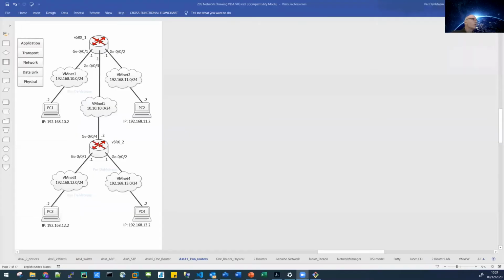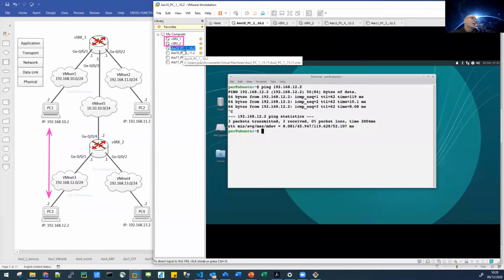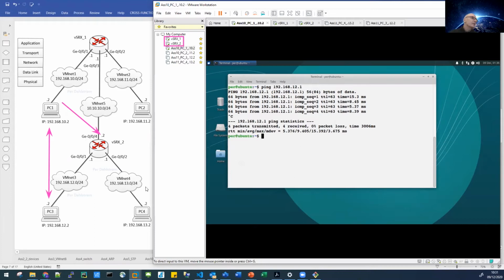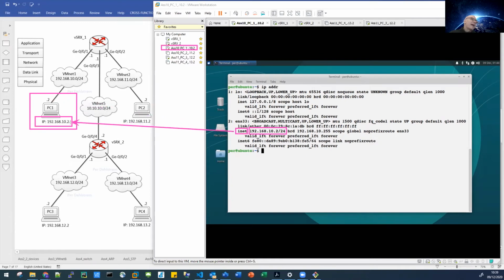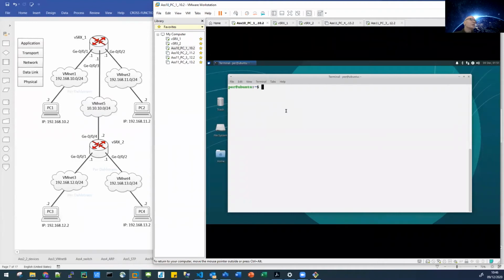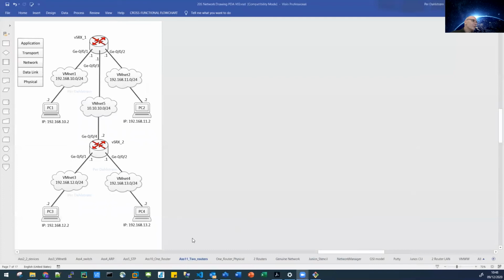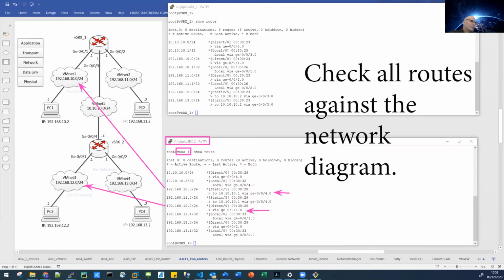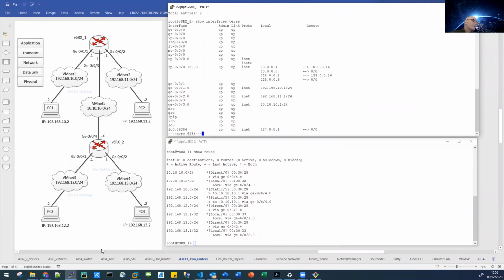Ass11 part9 Static routing troubleshooting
Static routing troubleshooting:
Ping through the network step by step.
Linux IP address.
Linux route table.
Linux ARP table.
SRX routing table.
SRX interfaces. Are they up or down.
SRX ARP table.